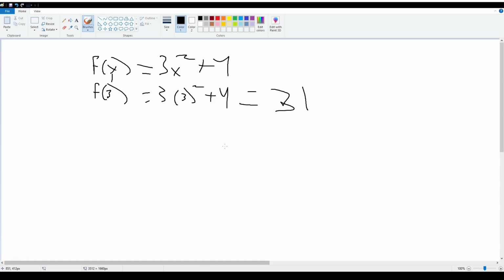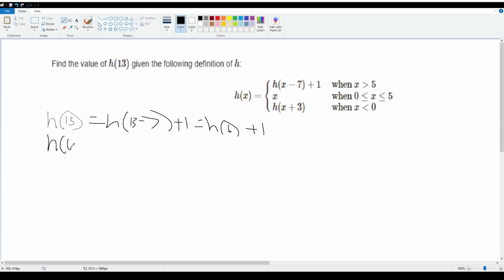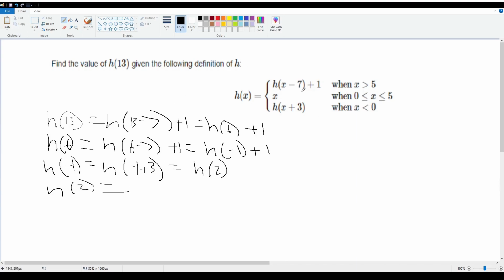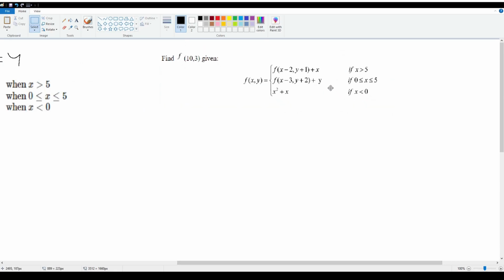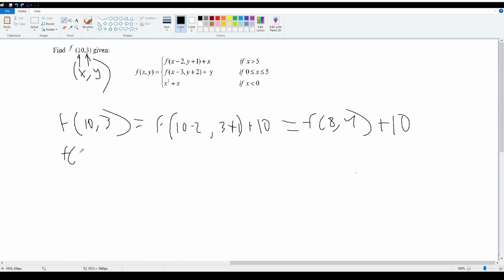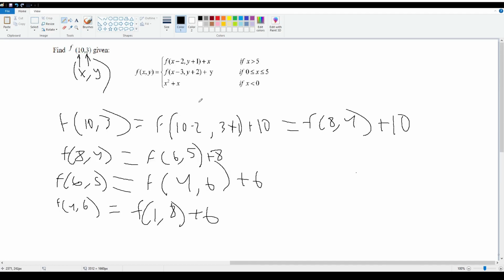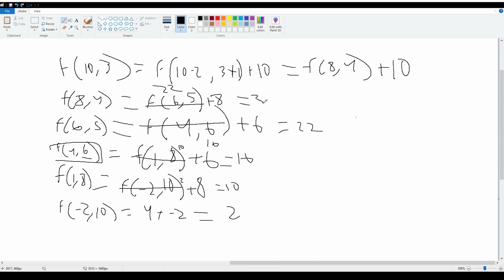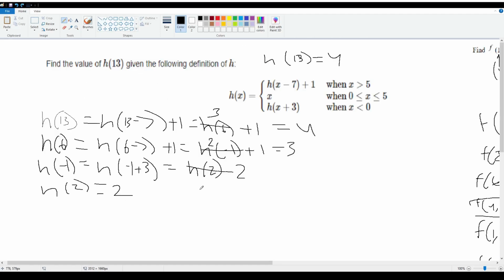Recursion ACSL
Learn basic recursion